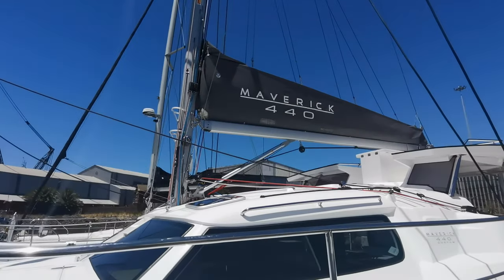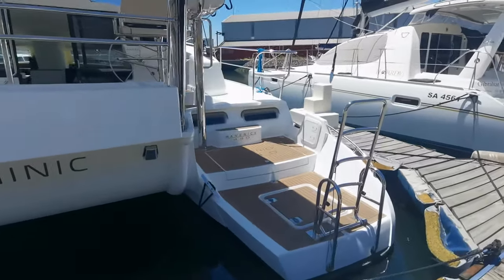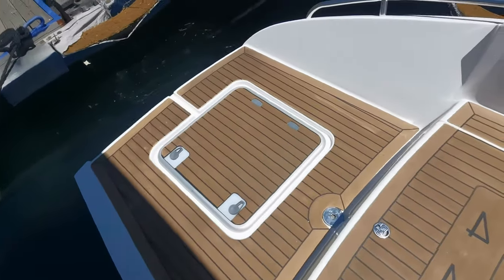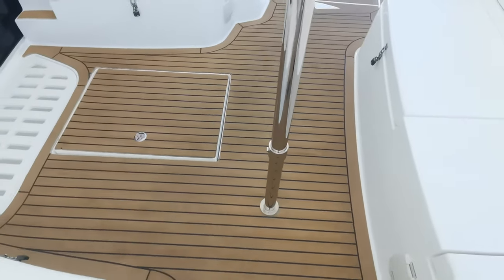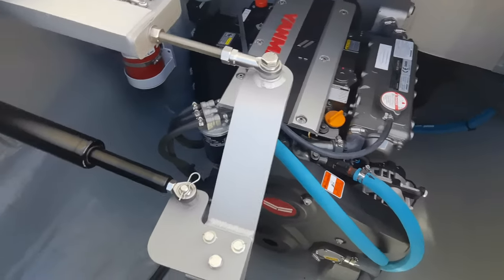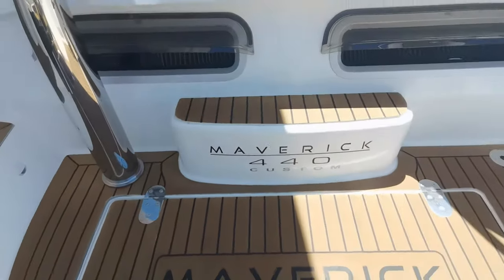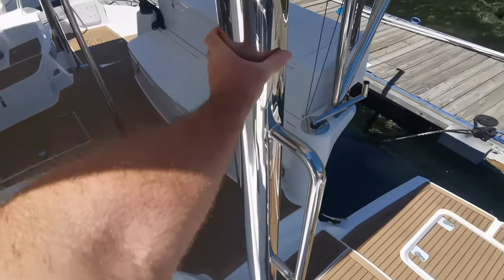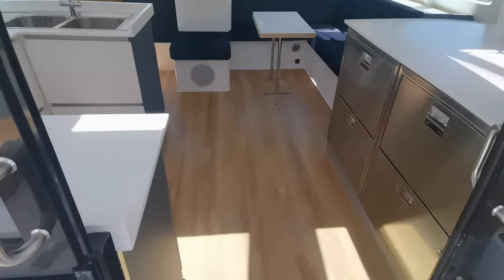Maverick 440 demo catamaran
Walk through of the Maverick 440 in Cape Town